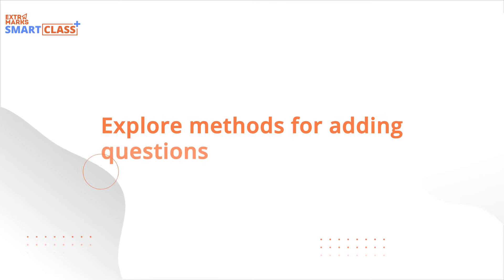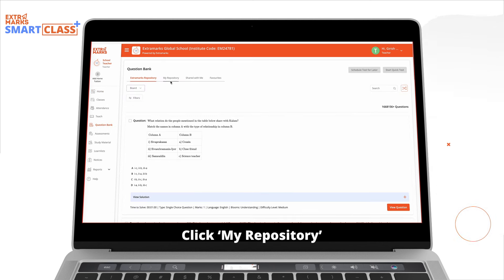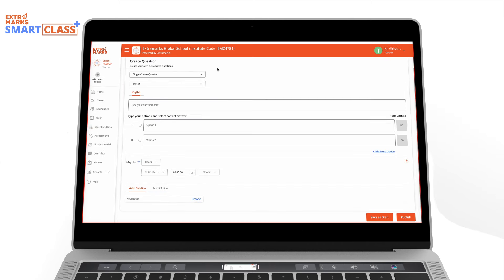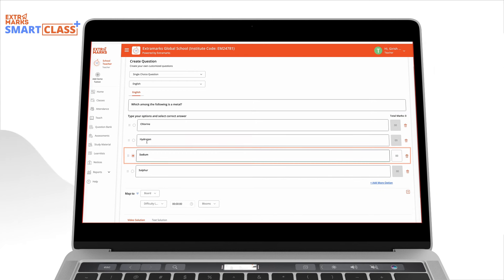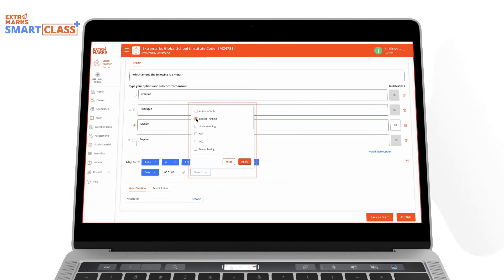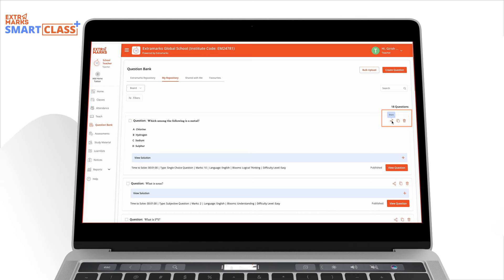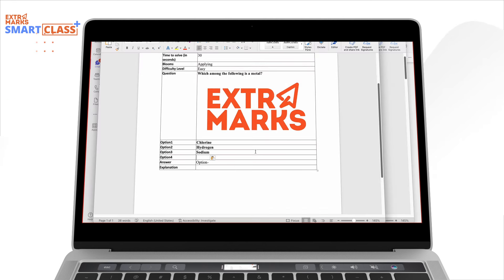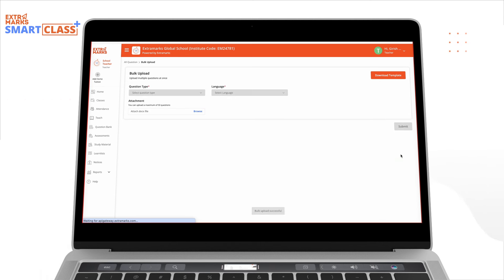How to Add Questions to Repository in Extramarks Smart Class +